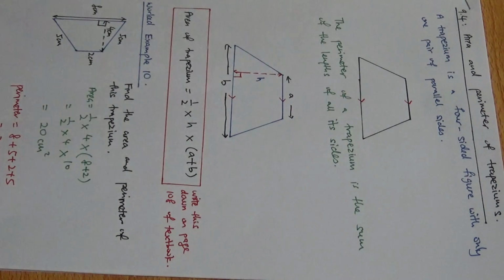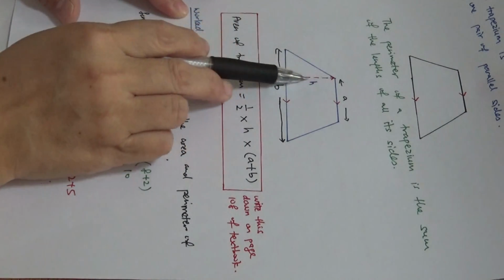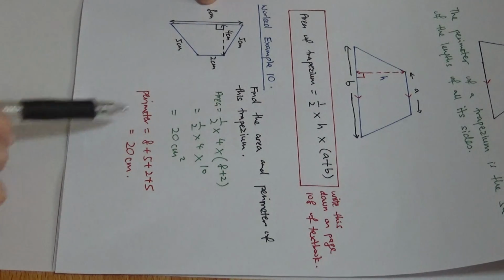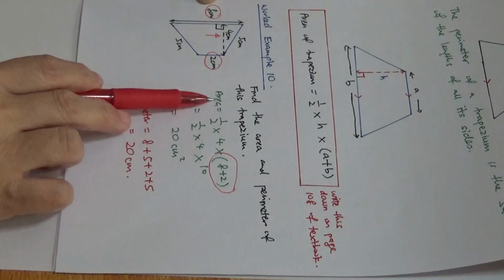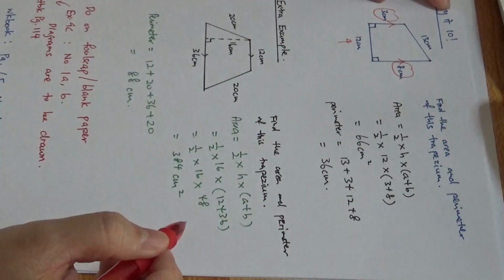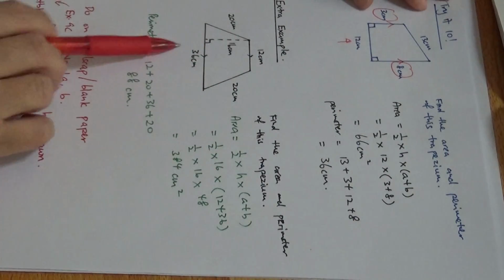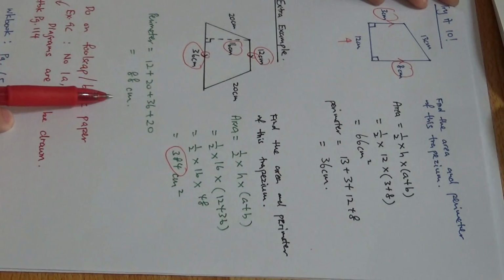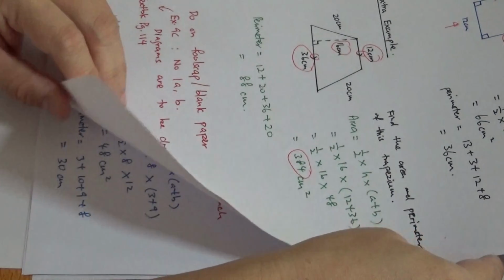Area and perimeter of trapeziums